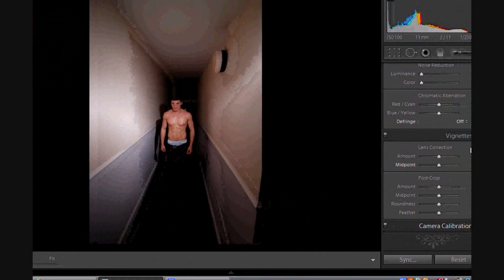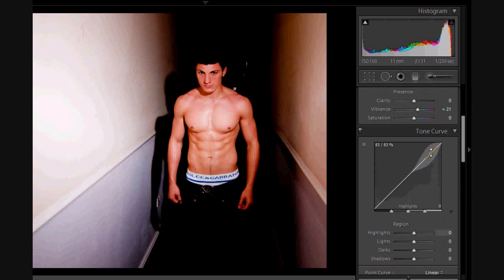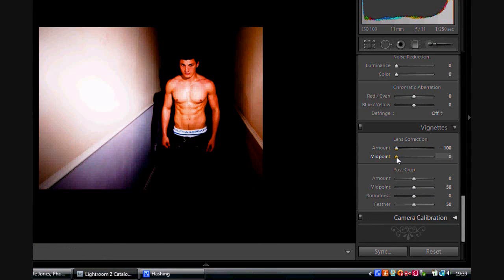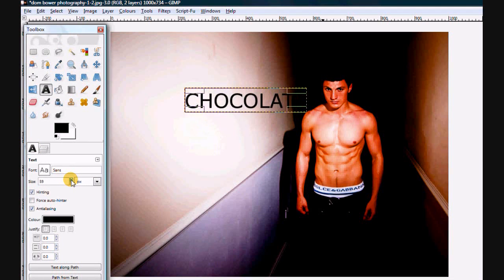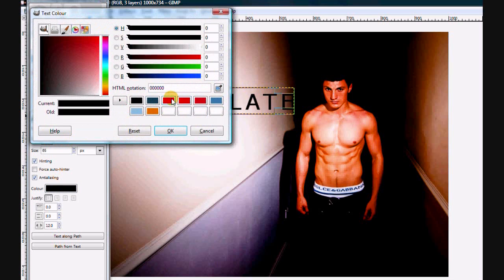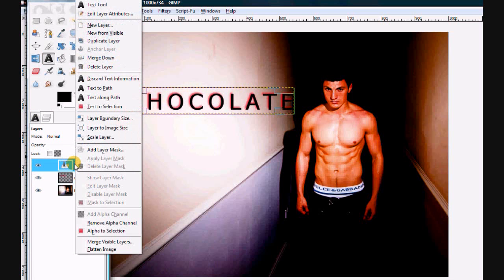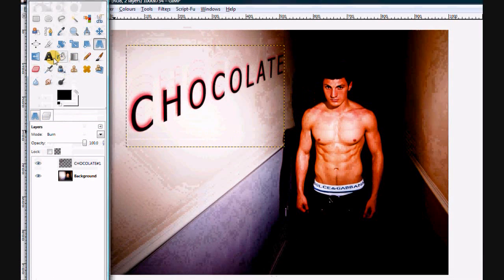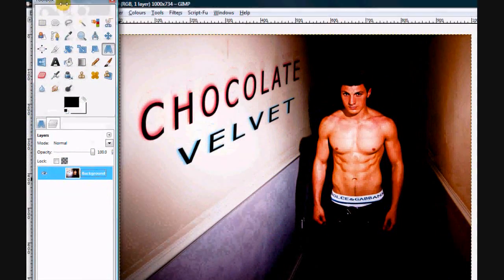Gimp tutorial (text manipulation tutorial and male models)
In this video i show you how i edited a photo of a model for a male modeling/butlering agency in the UK called Chocolate Velvet. I show you how I originally cropped the photo in Adobe lightroom and edited the exposure and contrast and saturations and adding vignette.
then i show you how i edited the image in the free version of photoshop called Gimp. Gimp is a free photo/ image editing programme just like adobe photoshop here i show you how i manipulated the text adding drop shadows and blur to text then using the perspective tool to make it seem in the correct place.

Photo by dom bower
model; Paulo,
agency; Chocolate velvet

kind regards

It takes you to the online store that can sell this stuff.